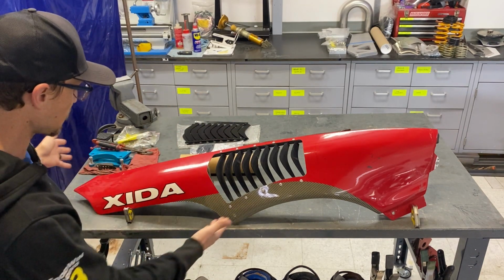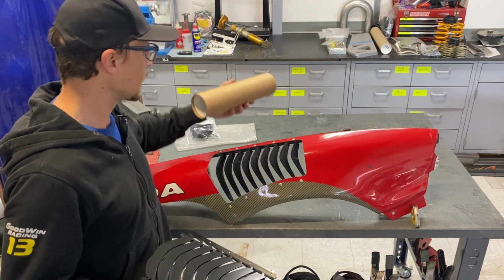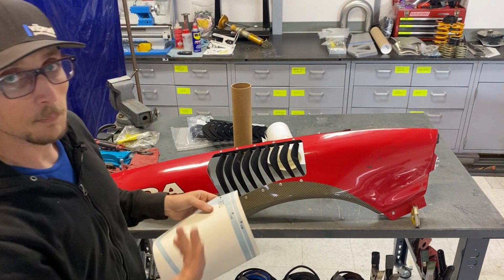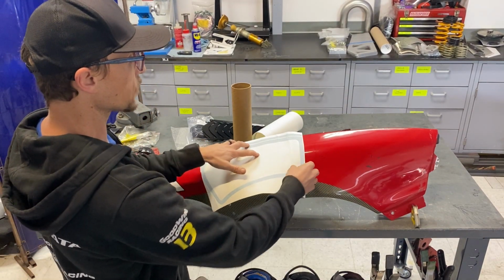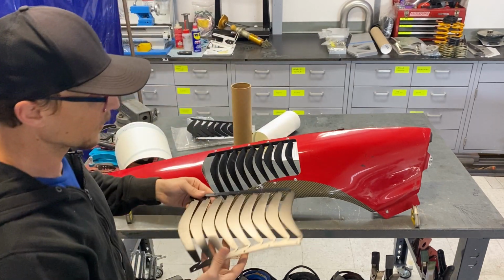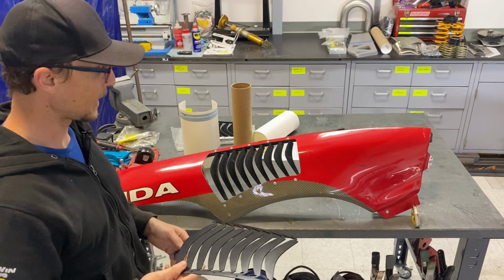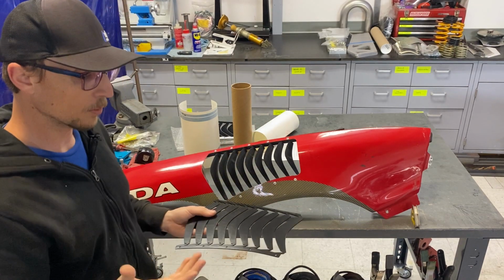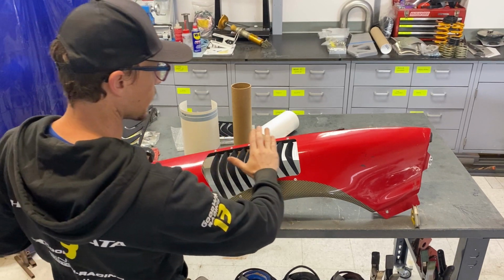Singular Motorsports NA/NB Miata Fender Louvers - Guide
Get the new NA/NB Miata Fender Louvers at the link below, and watch this video so you know exactly what to expect when installing them!